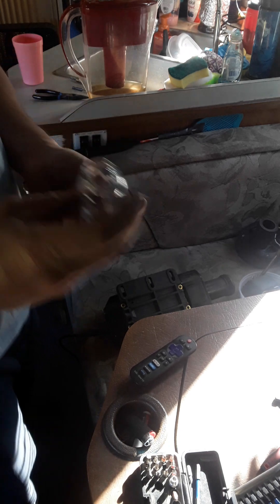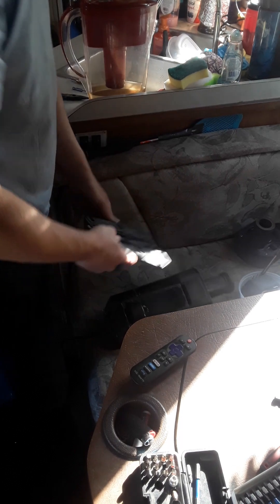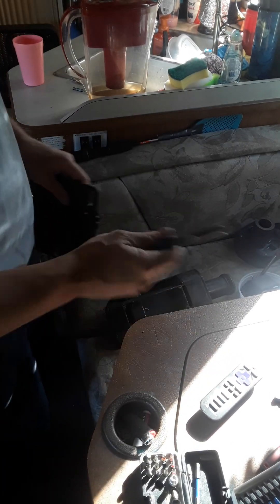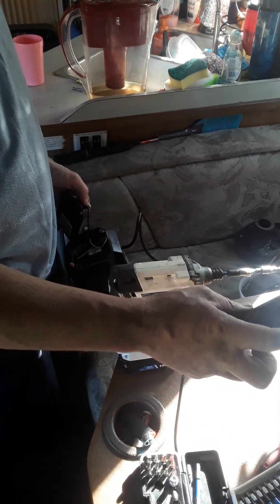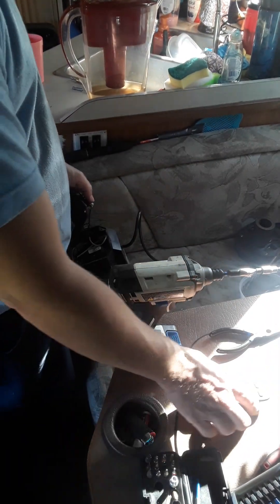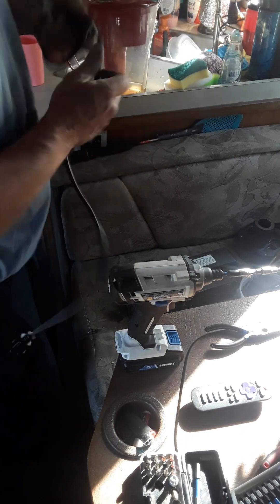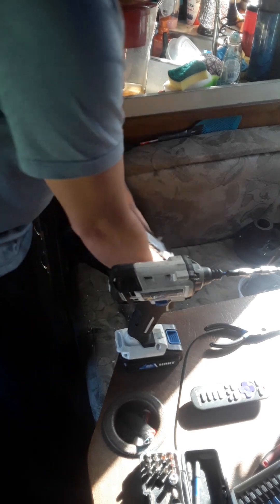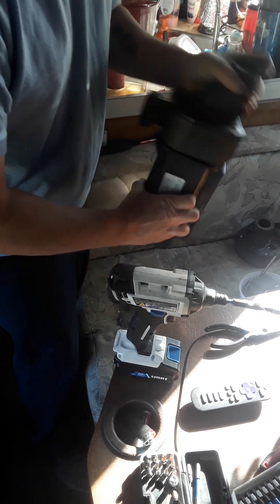silver scrap from water pumps